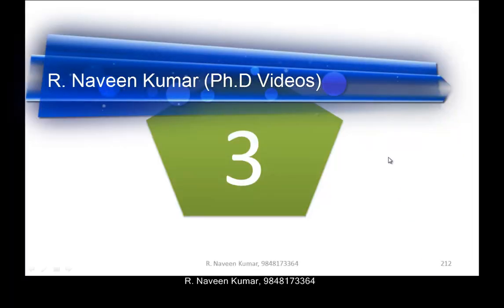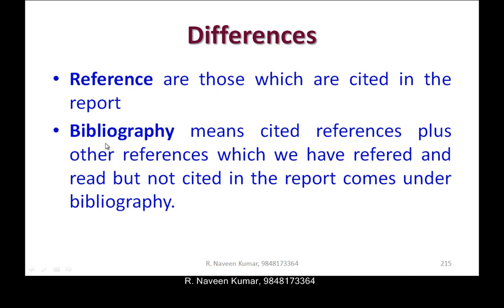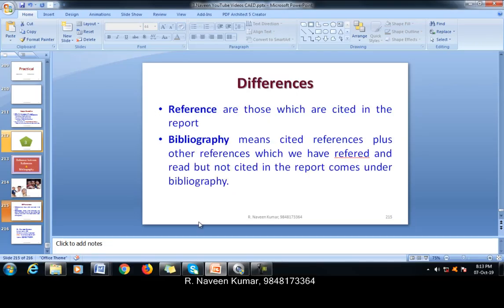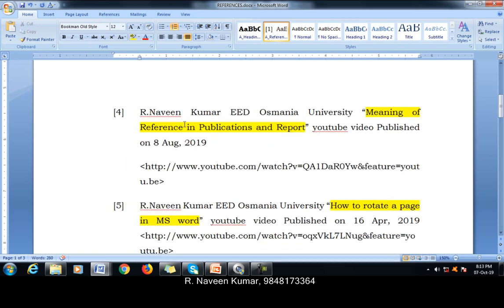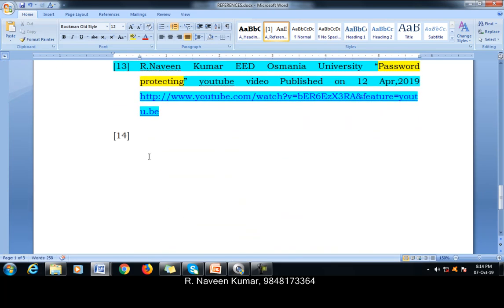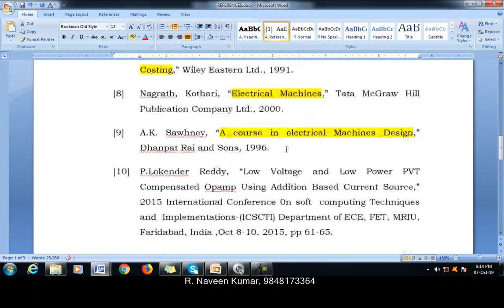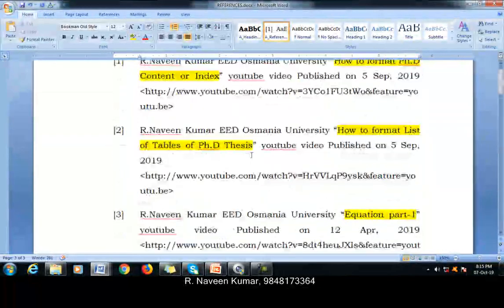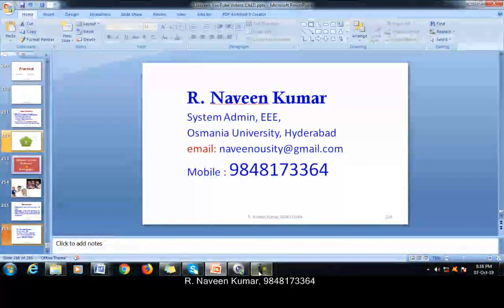What is the difference between references and Bibliography